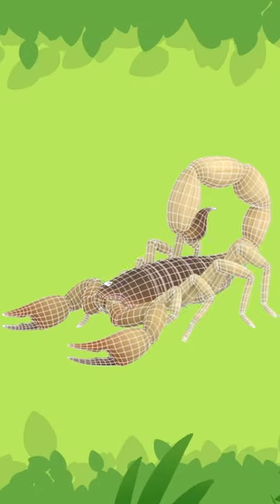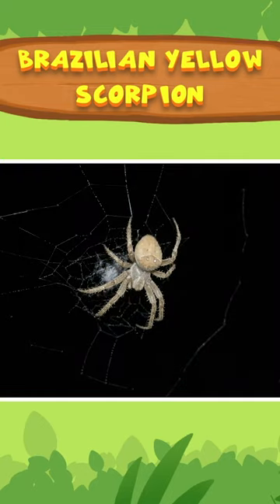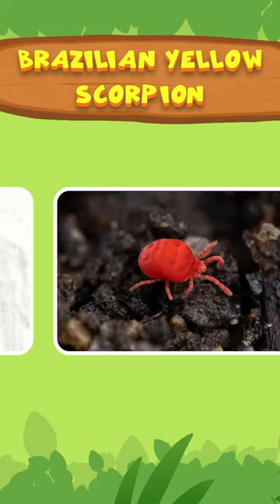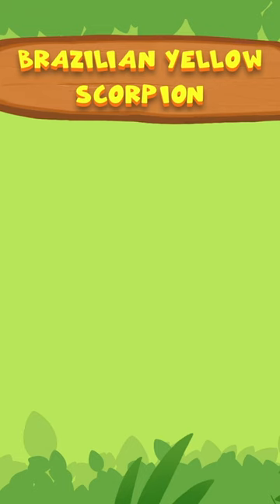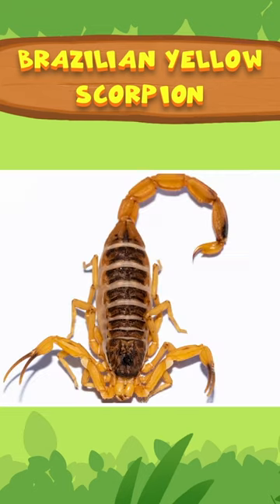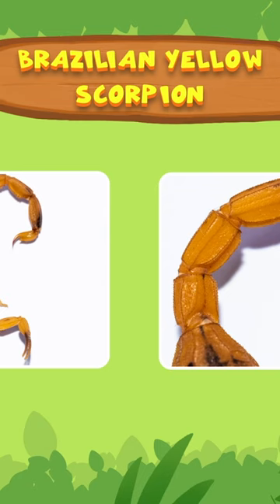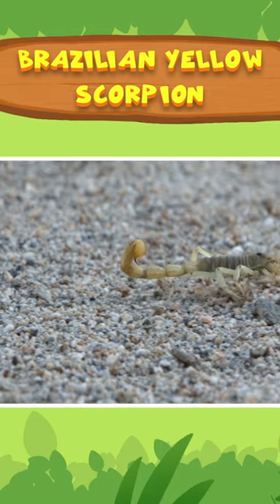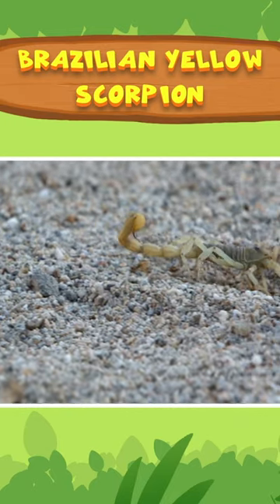The Brazilian Yellow Scorpion - Leo The Wildlife Ranger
Oh no! Someone is stung by the Brazilian Yellow Scorpion!